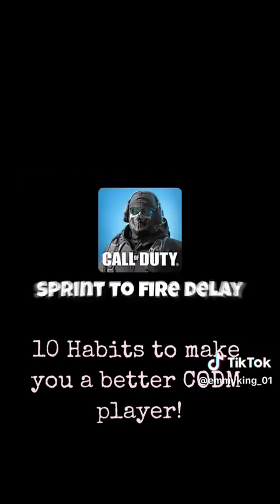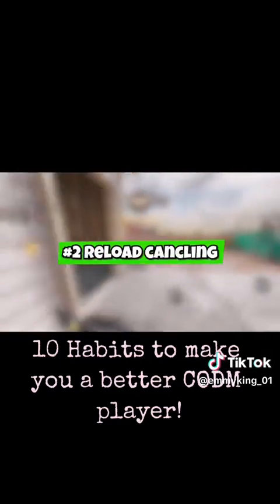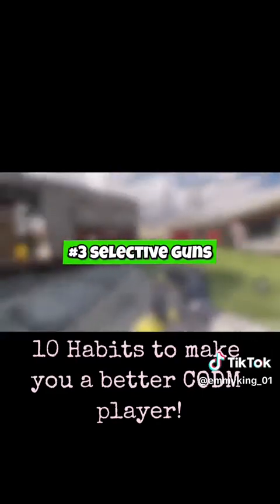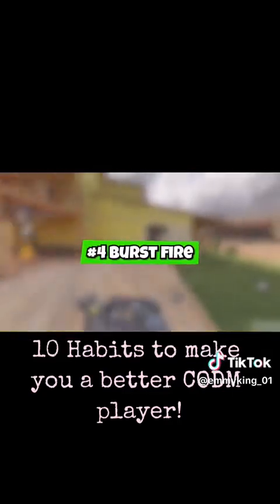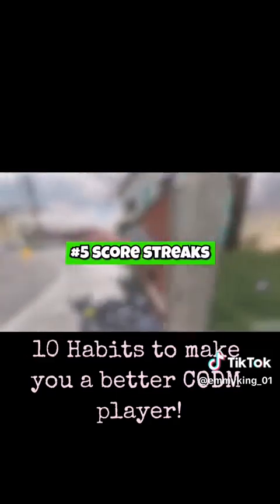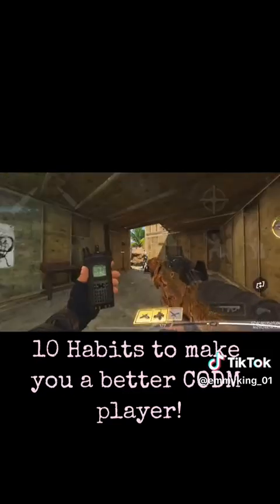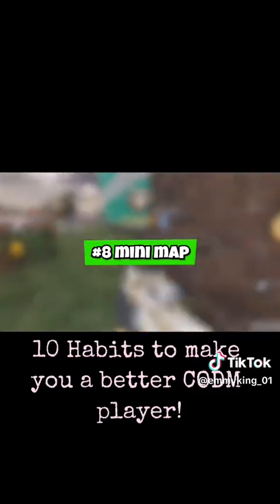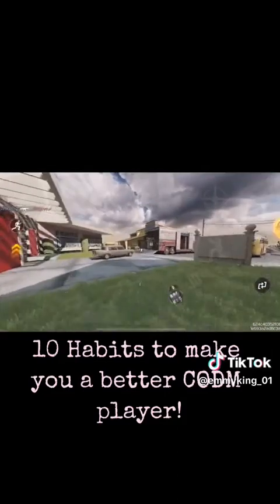How to a Codm PRO 💯🤝codm